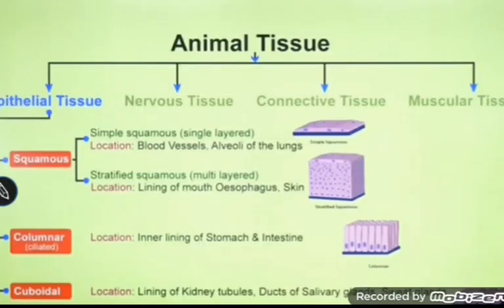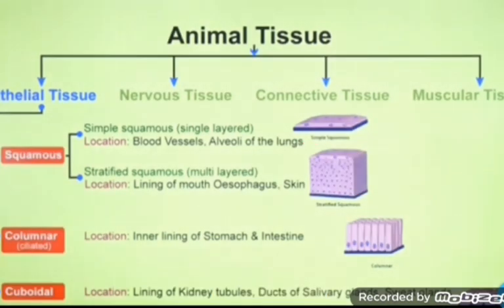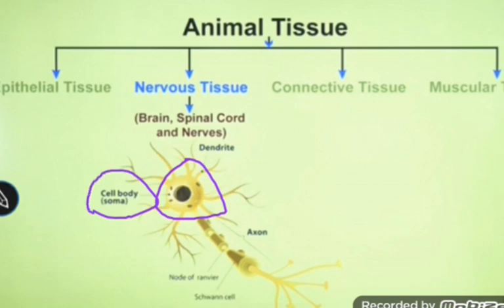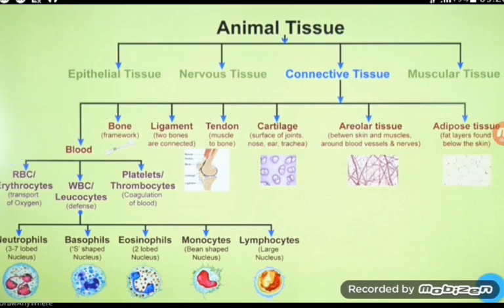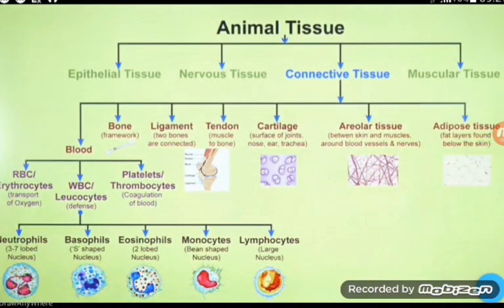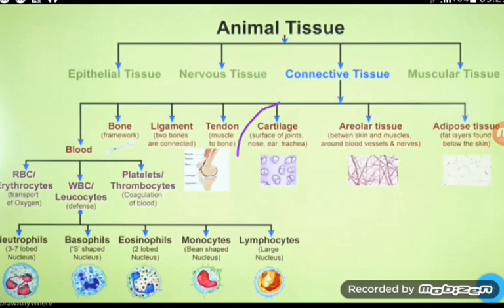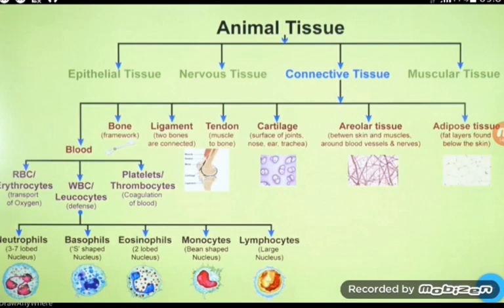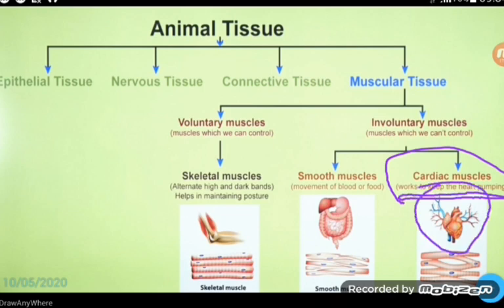Animal Tissue | class 9 | Biology | CBSE | Non-stop Education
We give you Non-stop Education

Taught by: Samuel Victor.A

Pdf from vedantu